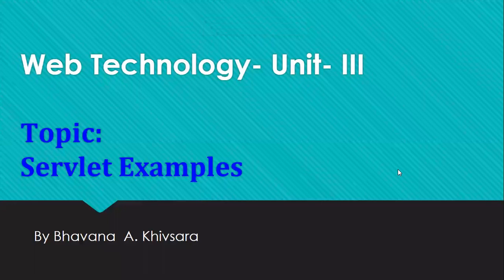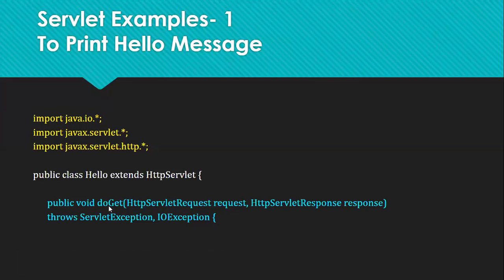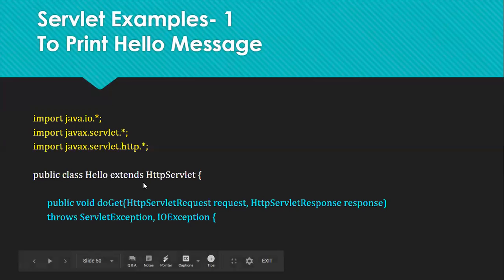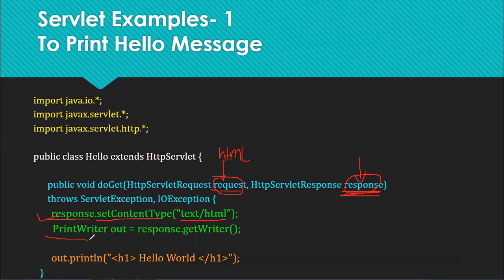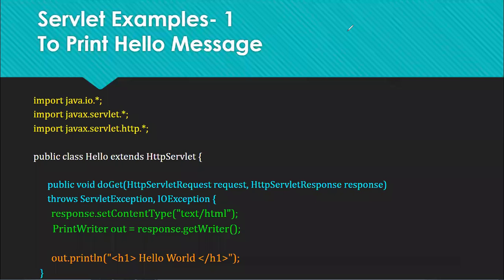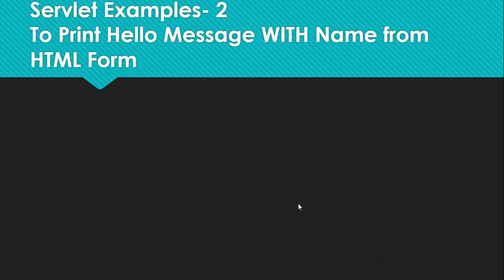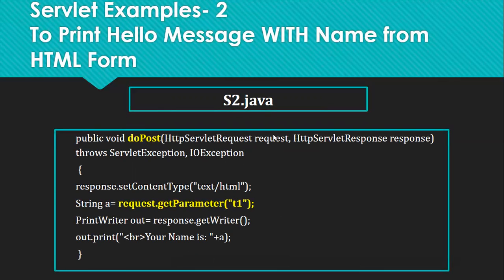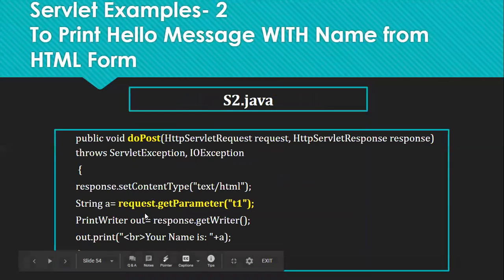Servlets Examples: To Print Hello Message with Name, Login Example, Login With Send Redirect,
Servlets:
Examples of Servlet,
To Print Hello Message,
To Print Hello Message with Name,
Login Example,
Login With Send Redirect,